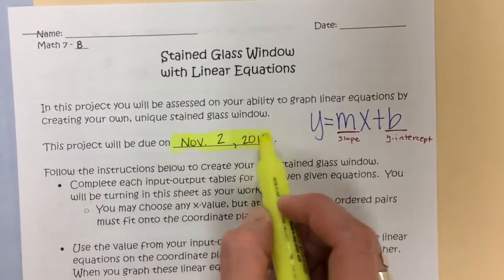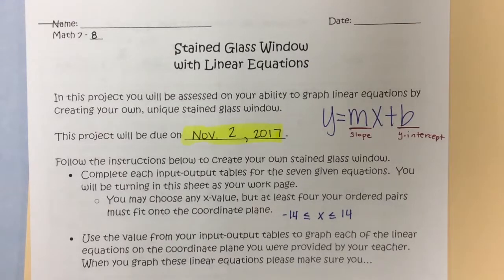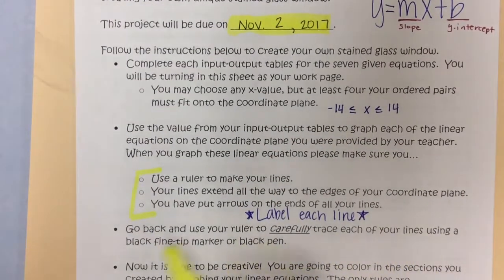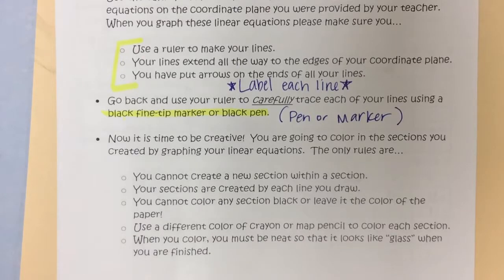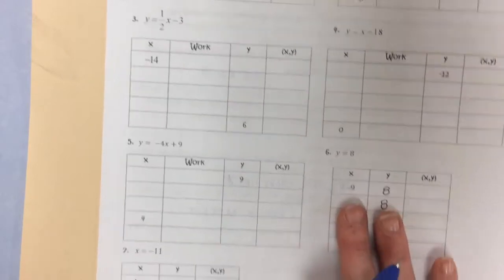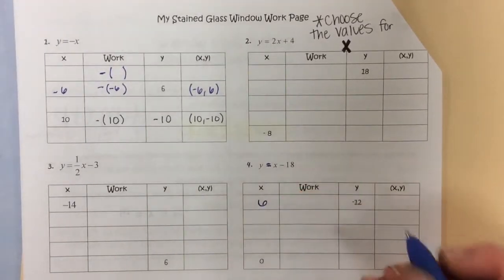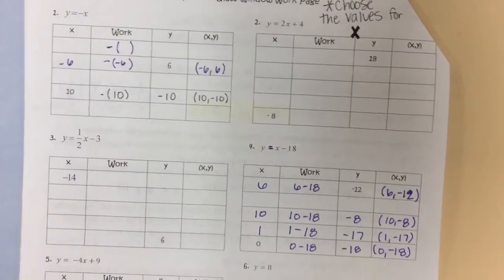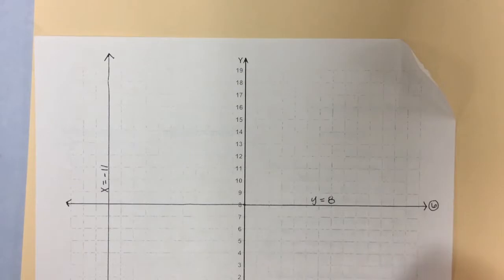7th Pre-AP Challenge Day